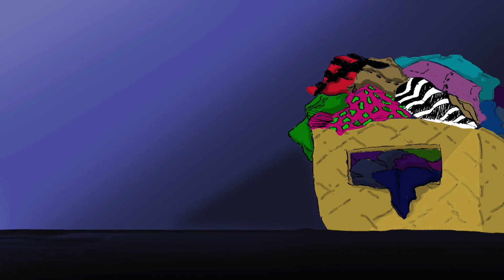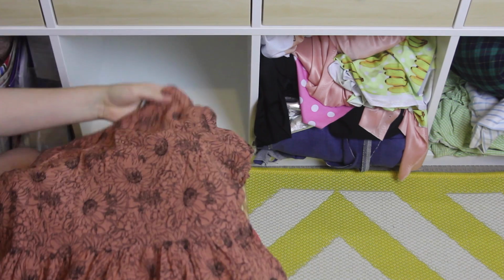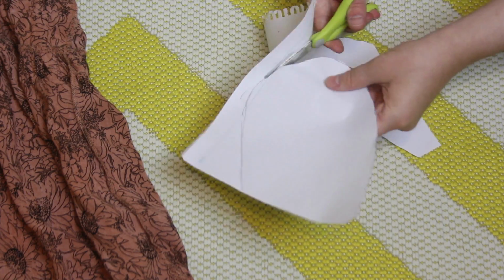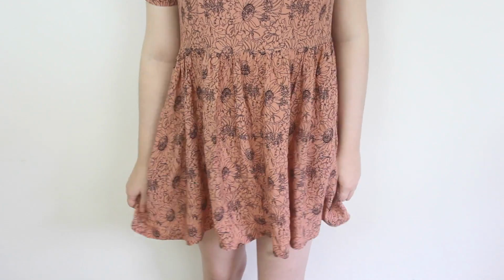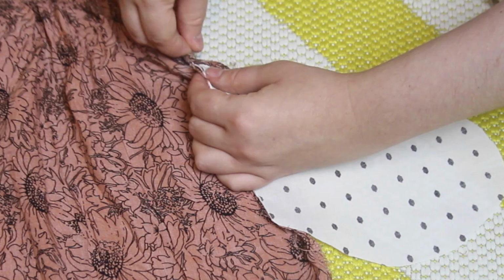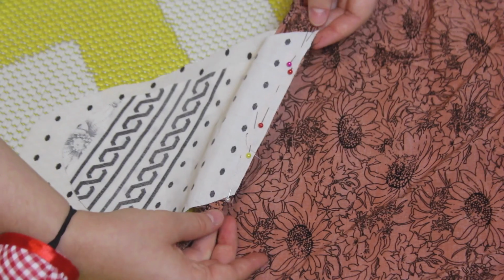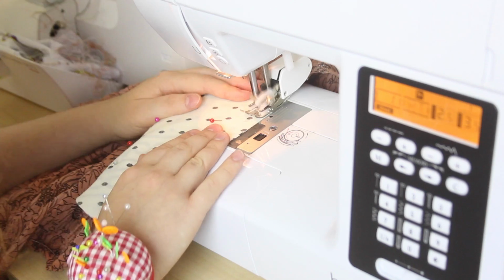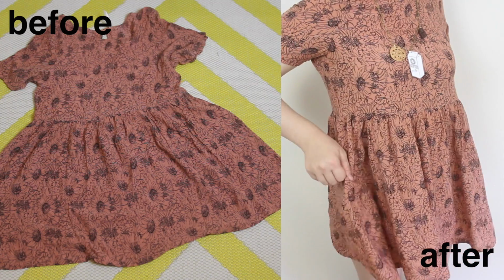How To Add Pockets To Anything! | The Style Pile Episode #3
It's not pocket science! Well, actually it is.

The idea behind this new series:
I have this box, sitting in my craft room, that’s filled with half-finished projects and clothes that I thrifted, AGES ago, with the intention of fixing and doing something cute with them, but have ended up ignoring by throwing them in this box to never think about them again. And it’s turning into a bit of a problem. So, in each episode of this new series I’m going to just grab an item out of this box and fix it up, until the box is empty. This series is mostly going to be focused on simple fixes, so they’ll be pretty short little videos, but hopefully they will help teach you some simple sewing techniques and cover more of the basics, and at the same time help you to make your clothes cuter/better! Anyway, I hope you enjoy this new series - I’m really excited about it!

Cookies necklace is from Piece of Cake!

CREDITS:
Thank you to Julia Elms for the opening artwork!

CAMERA: Canon EOS60D
Microphone: Rode Shotgun VideoMic
Editing software: Final Cut Pro 10.2.1
Sewing Machine: Bernina Bernette Oxford 6 and Bernette 610D (overlocker)